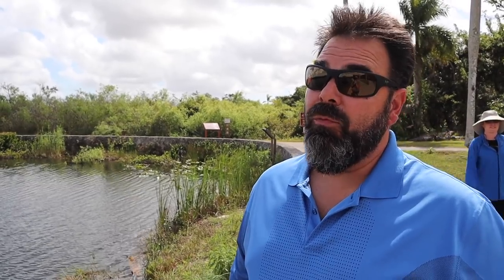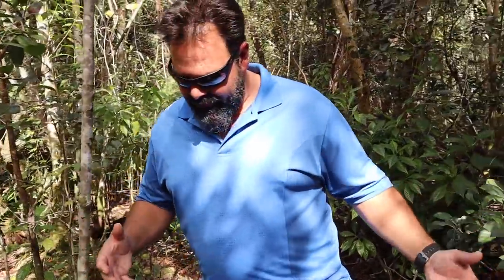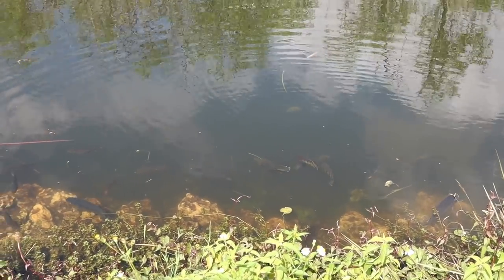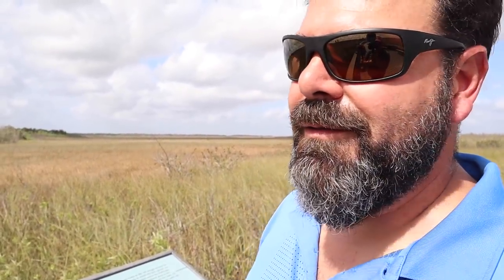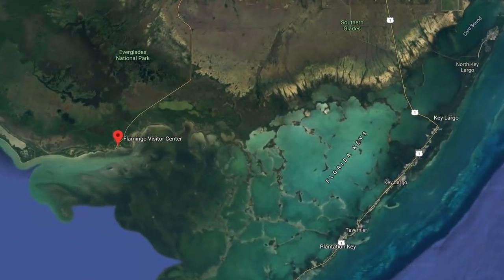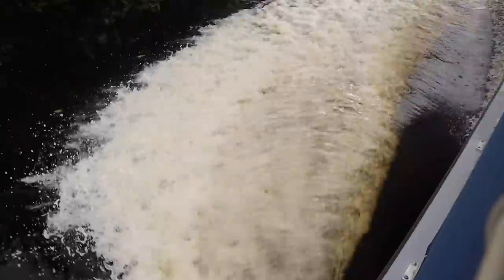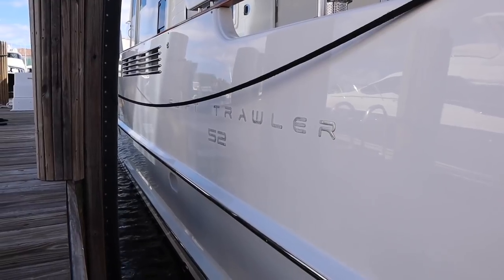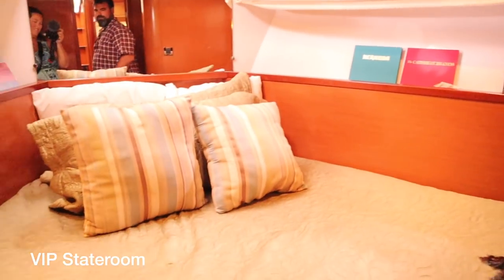Visiting Everglades National Park and Shopping for a Boat 🛥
We have always been boaters throughout our lives and by age 50 we hope to be back to cruising the waters of Puget Sound and beyond in some sort of live aboard vessel. While in the Miami area we thought it would be a great time to start shopping for our next chapter. We also take some time to explore Everglades National Park by visiting the Royal Palm and Flamingo Visitor Centers while we were camped in the Miami area.

OUR FAVORITE GADGETS AND GIZMOS

{ABOUT PAU HANA TRAVELS}
Our name says it all "Pau Hana", which translates to Done with Work, Quitting Time or Happy Hour in Hawaiian. We are Part time Fulltime RVers - Bloggers - amateur photographer's living the dream. Please join us on our Pau Hana adventures of life.

Canon EOS Mirrorless M50
Canon G7X Mark II
GoPro Hero 6 Black
GoPro Hero 4 - Silver Edition
Nikon 750D
Canon 80D DSLR
Rode VideoMic
Blue Yeti USB Microphone
MeFoto A1350 Roadtrip Tripod
ProMaster XC525 Professional Tripod
DJI Mavic Pro Alpine White Edition
DJI Phanton 4 Drone
7Plus Red iPhone
DJI Osmo Mobile Phone Camera Gimbal

2018 MacBook Pro
Editing Software: Final Cut Pro X

{OUR RIG - THE Disco's Stats & Specifications}
2016 Fleetwood Discover 37R (REV Group)
Length: 38'8"
Slides: 4
Tank Capacity: Fresh water 100 / Grey tank 75 / Black tank 50
Engine: Cummins ISL9 380 HP
Fuel: Diesel
Fuel Capacity: 100 gallons
MPG: 7.5-9 mpg depending on terrain and altitude.
Chassis: Freightliner XCM
Gross Dry Weight: 33400 lbs

Solar System: (10) 200w HighTec Solar Panels. (10) 24v Lithium batteries by Battle Born Batteries totaling 500 usable amp hours. Inverters, Solar Controller and DC/DC Converter by Victron Energy.
Installed by Gary Quimby as a DIY project.

{Our Mobile Internet Data plans}
AT&T Jetpack - Unlimited & Unthrottled plan with no contract

{GOT BUSINESS WITH PAU HANA TRAVELS}

Mailing Address:
Pau Hana Travels
Nine Mile Falls, WA 99026